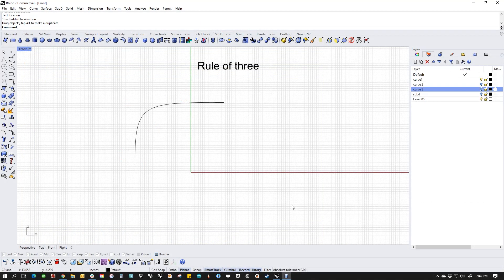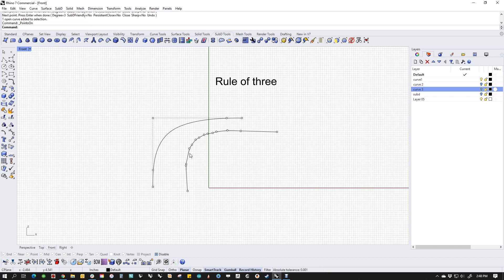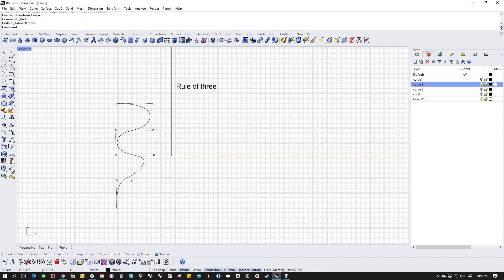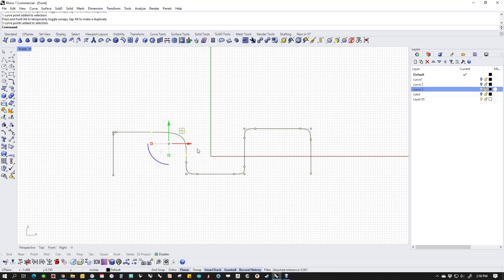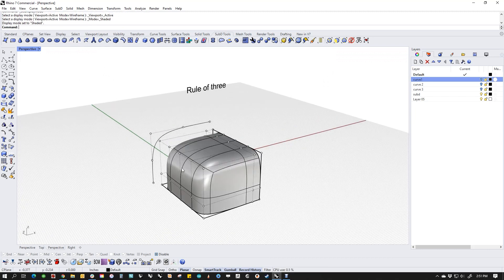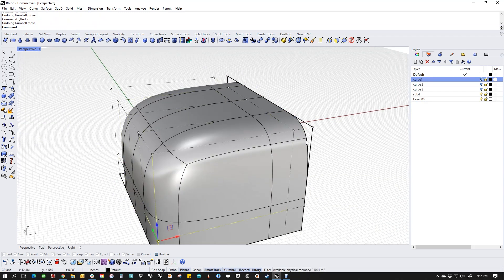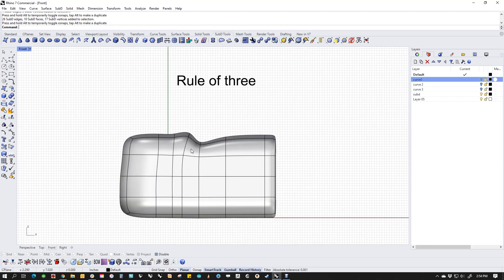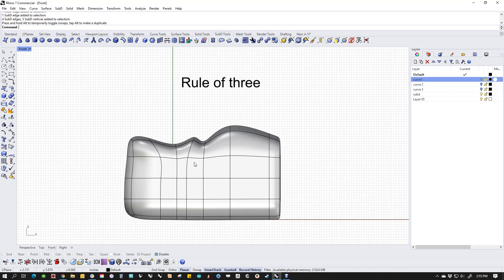Rhino 7- SubD and the Rule of Three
A quick chat about "rule of three" which dictates how corners are made with curves and how that relates to laying out SubD models.